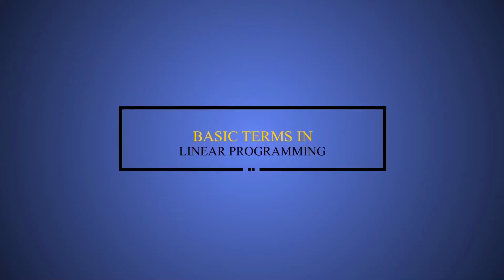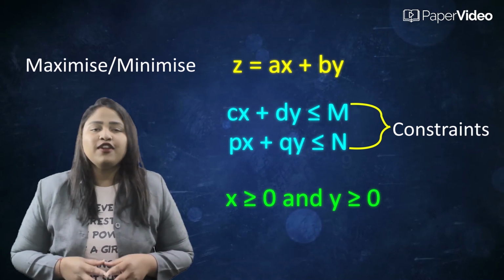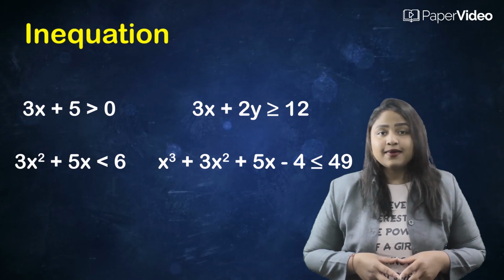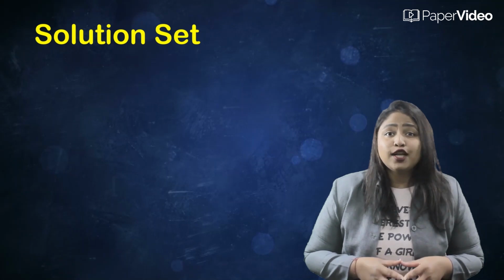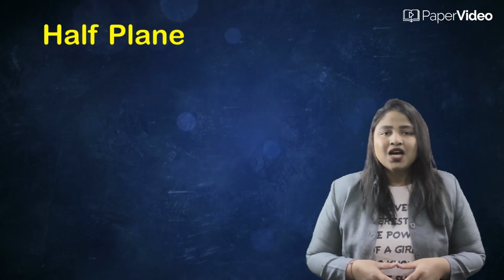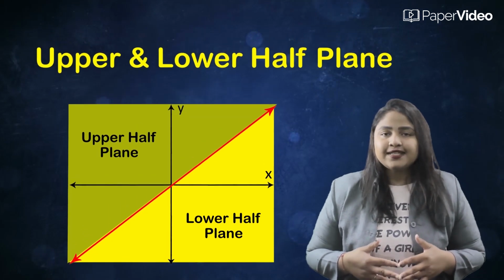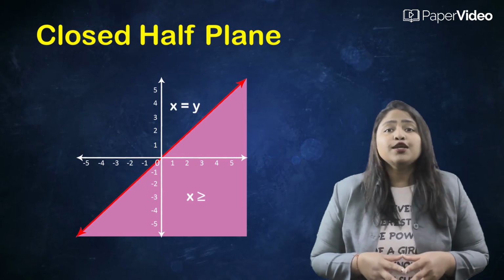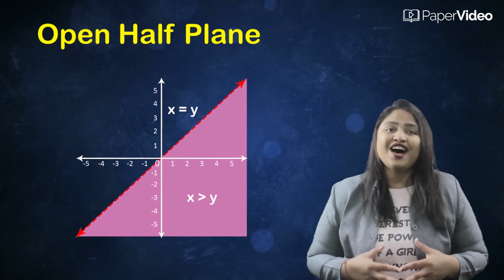Basic Terms in Linear Programming Animation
In this video, we will learn what is Basic Terms in Linear Programming Animation